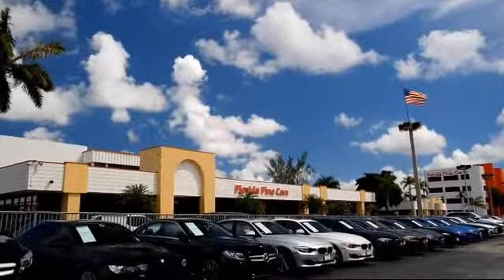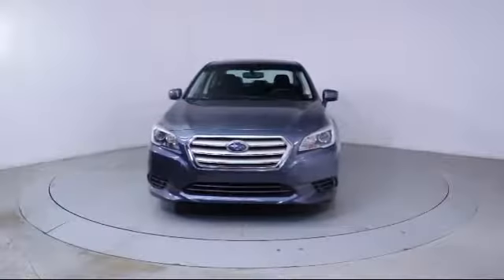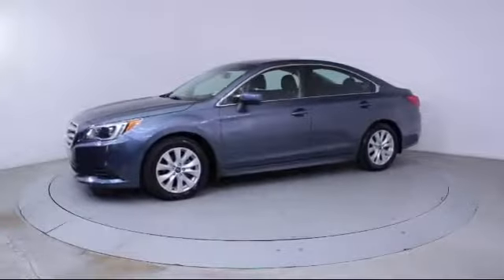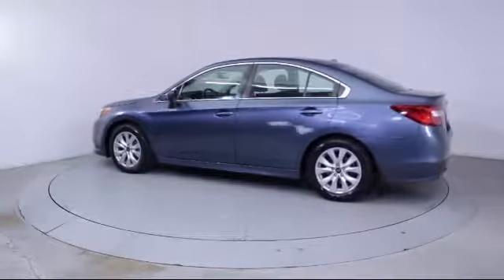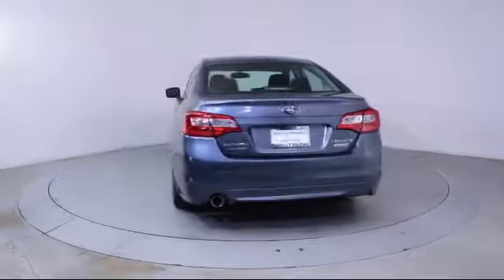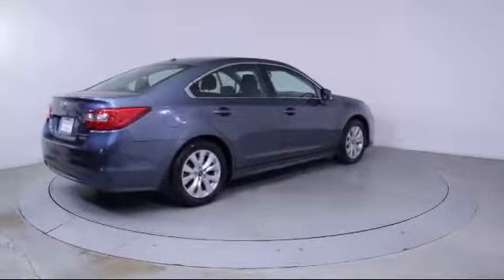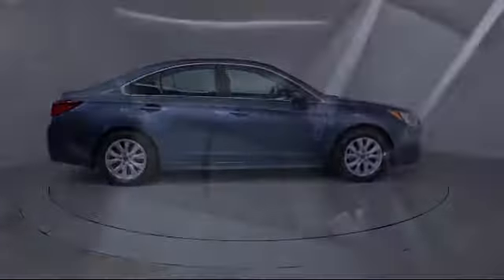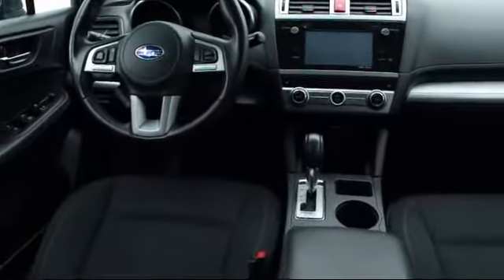2015 Subaru Legacy Sedan 2.5i Miami Fort Lauderdale Hollywood West Palm Beach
2015 Subaru Legacy Sedan 2.5i Stock Number: 85239 Vin:4S3BNAC66F3017330.